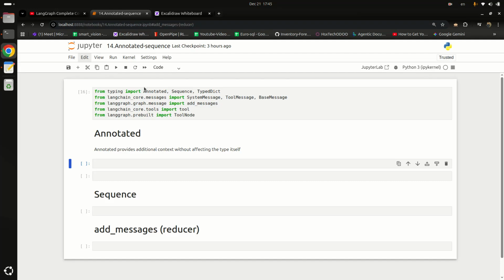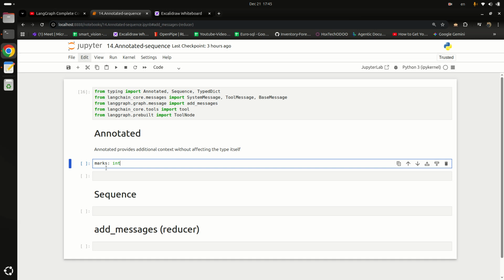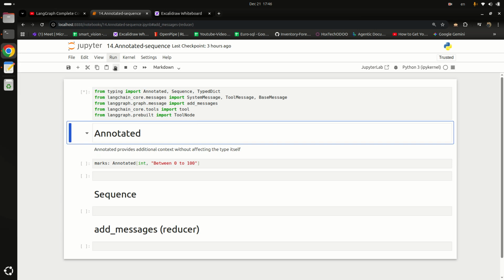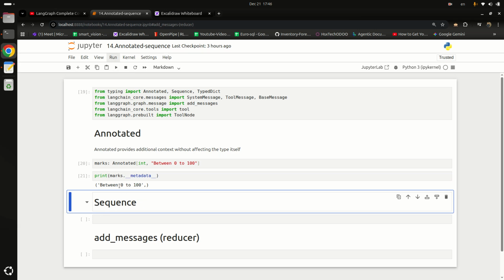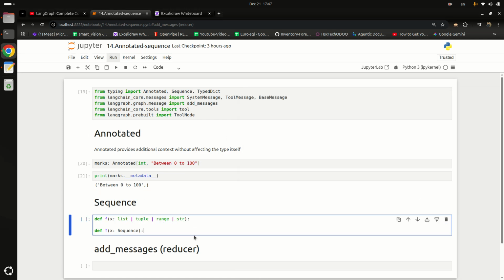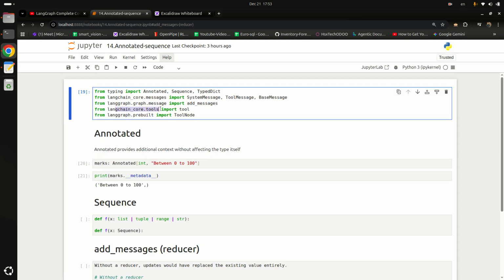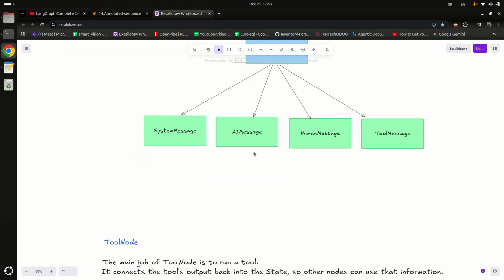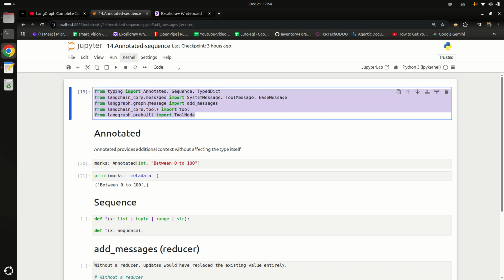LangGraph #16: Before Tools in LangGraph | Annotated, Sequence & Reducers Explained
Before using tools in LangGraph, you need to understand the state system.

In LangGraph Class 16, this video explains the most important concepts required before building tools with LLMs. We deep-dive into Annotated state, Sequence, add_messages, and reducers in Python, which control how data and messages flow across your LangGraph nodes.

You’ll clearly understand:

What Annotated state is and why LangGraph uses it

How Sequence manages message ordering
How add_messages updates conversation state
What reducers are and how LangGraph merges state
Why these concepts are required before tool calling

This lesson is a direct prerequisite for the next class, where we:
Build custom tools in LangGraph
Attach tools to an LLM
Learn how LangGraph automatically calls tools

If you’re learning LangGraph, AI agents, or LLM tool calling in Python, this video is essential before moving forward.

Next Video: LangGraph Tools Explained – Create, Attach & Call Tools Course: LangGraph from Beginner to Advanced
Language: Python